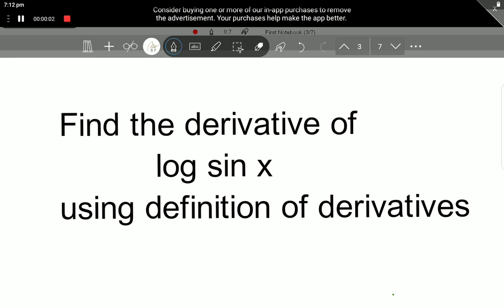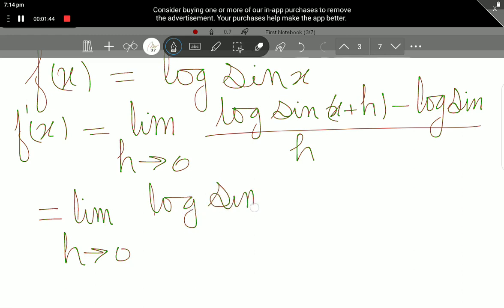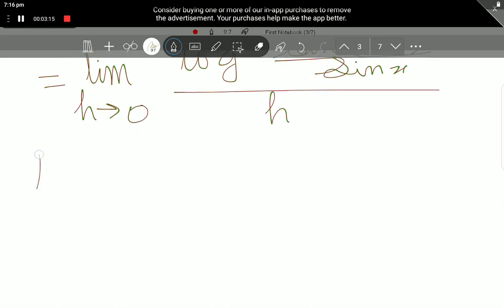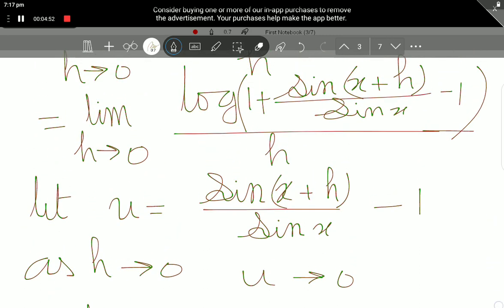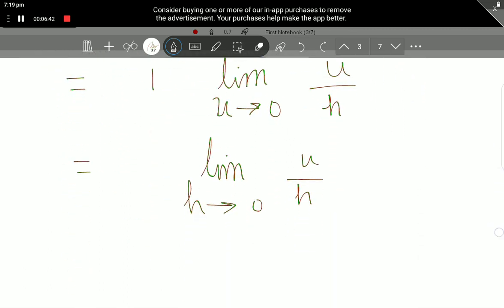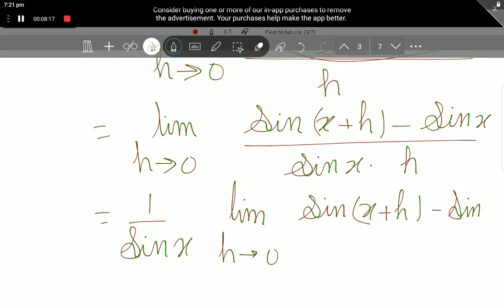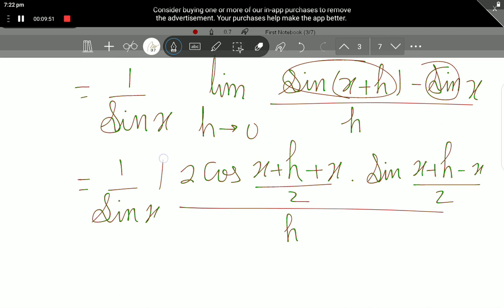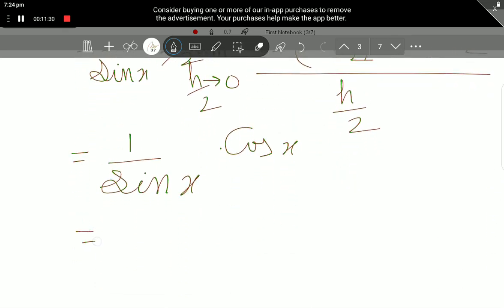derivative of log of Sinx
We show using definition of derivative that derivative of log sin x is  cot x